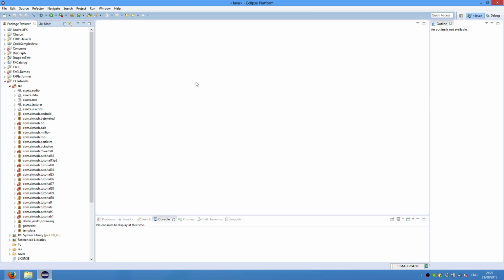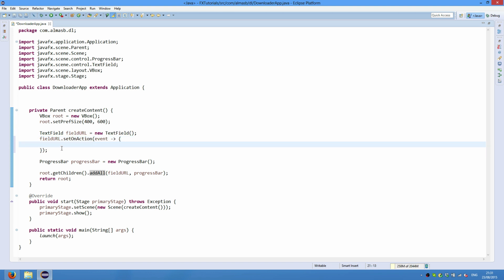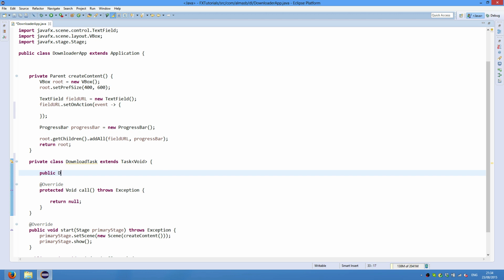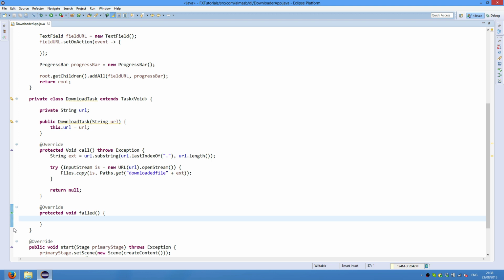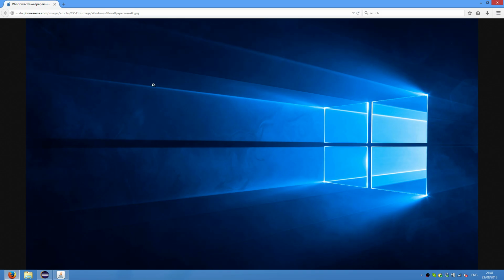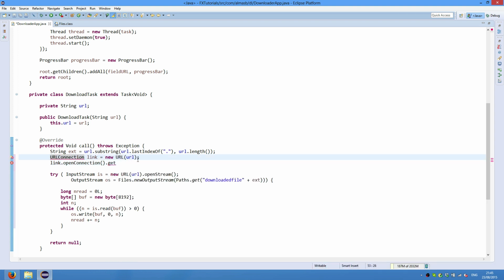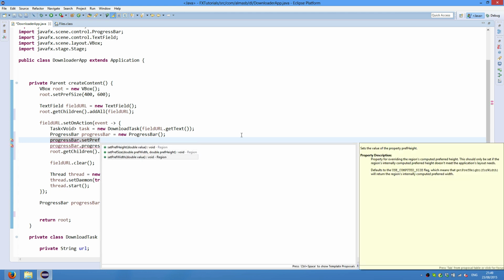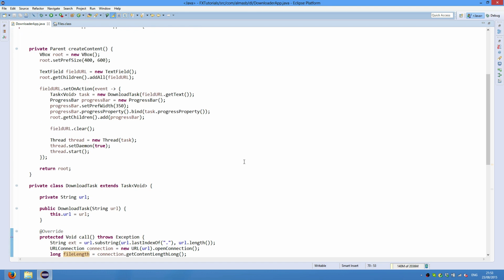JavaFX Software: File Downloader (Threads)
We create a basic downloader which can load and save files from the given internet links. We also very briefly cover use of multiple threads.

Exercises/Extensions:
1. Show file name along with the progress bar
2. If the file is an image (jpg/png), show it within the app using ImageView
3. Create a dialog to ask the user how they want to download the file, e.g. name, save path, perhaps also show the size of download
4. Allow the user to remove progress bars of downloaded files
There can be many extensions to this, implement whatever you think is going to improve the app.